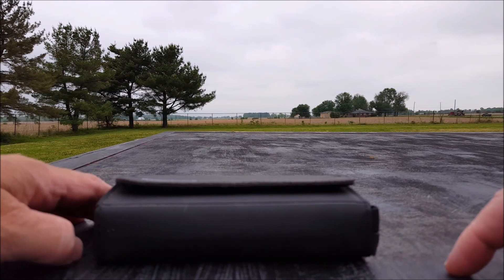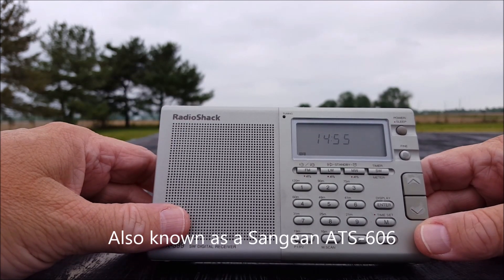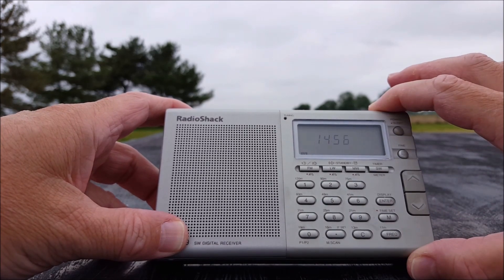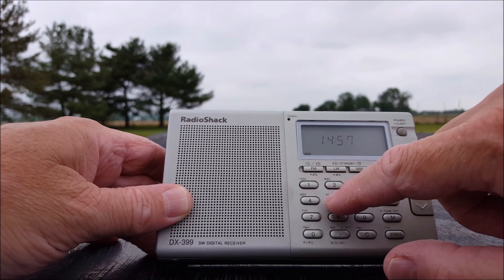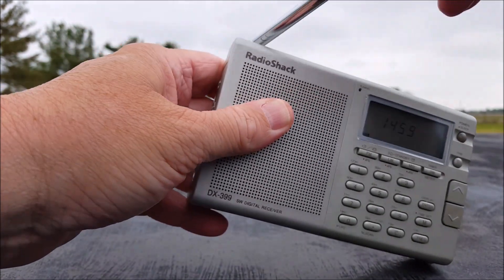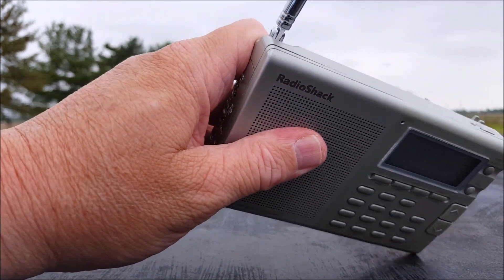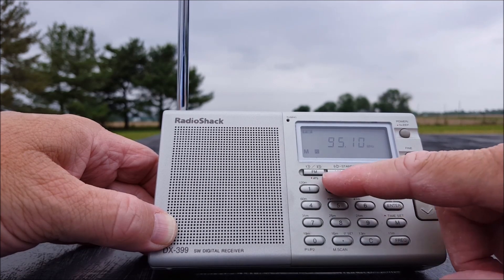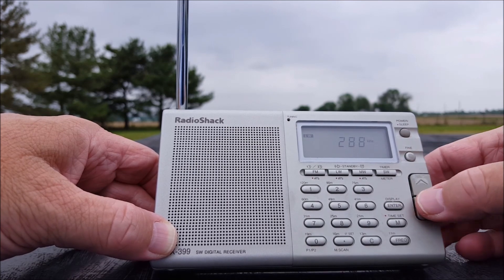Let's talk about the Realistic DX-399 radio.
Yet another from that Sangean/Realistic era.